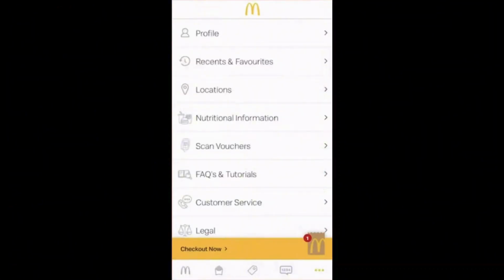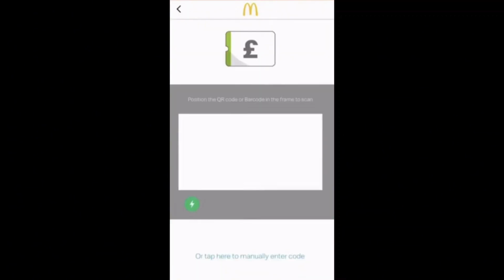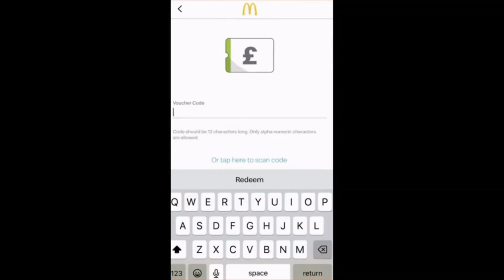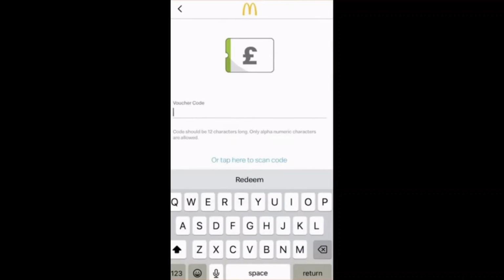How To Add Monopoly Code To McDonald’s App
Want to redeem your Monopoly code in the McDonald's app and unlock exciting rewards? This video will guide you through the steps on how to add a Monopoly code to the McDonald's app quickly and easily. Whether you're asking, "How do I enter my Monopoly code in the McDonald's app?" or need help with the redemption process, this tutorial has you covered. Learn how to scan or manually enter your Monopoly code and claim your prizes. Watch now to see how you can add a Monopoly code to the McDonald's app today!

Timestamps:
00:00 How to Add Monopoly Code to McDonald's App
00:06 How to Enter Monopoly Code in McDonald's App